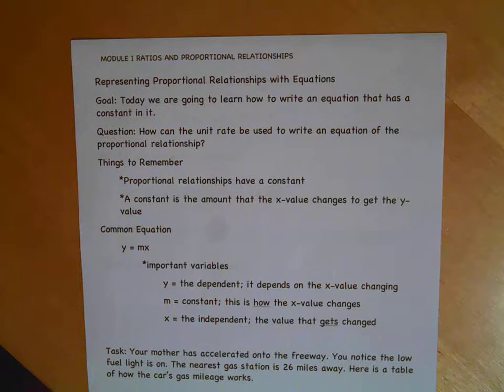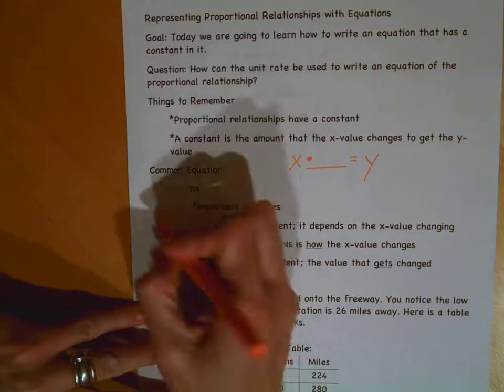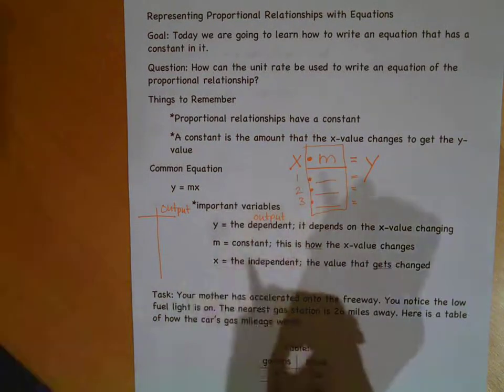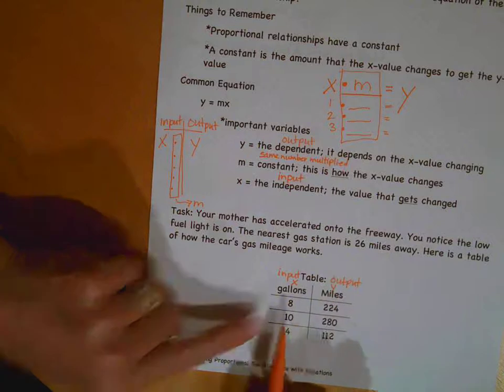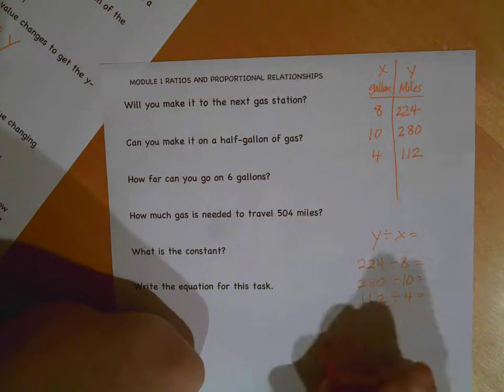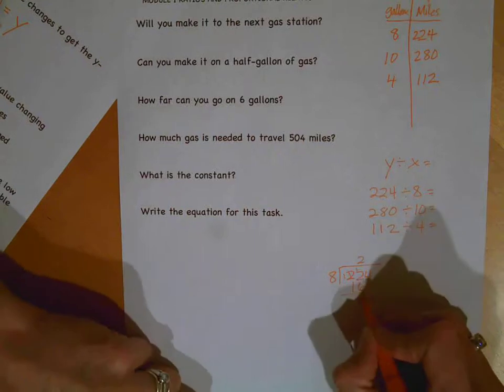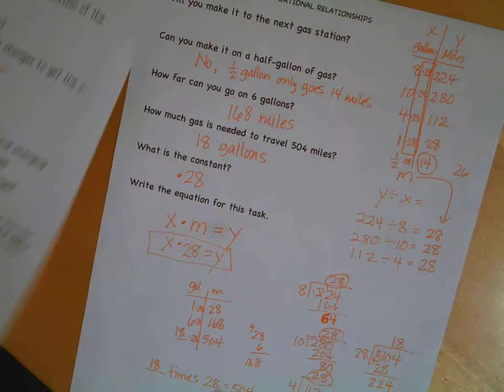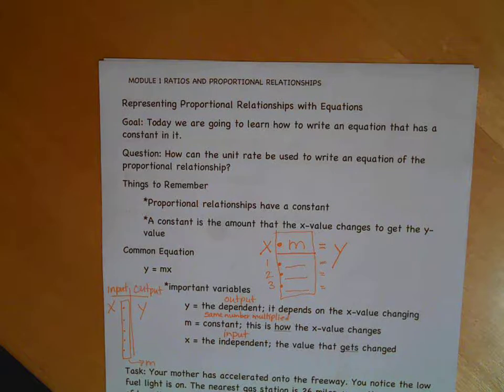Math 7 Module 1 Lesson 7